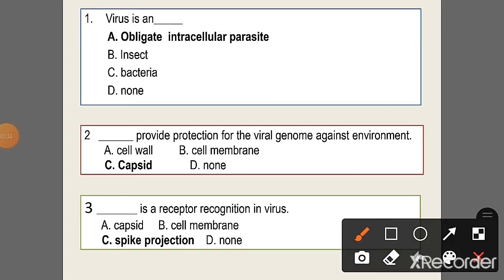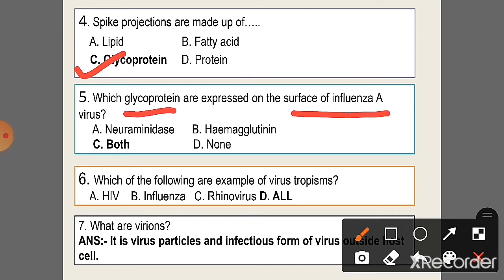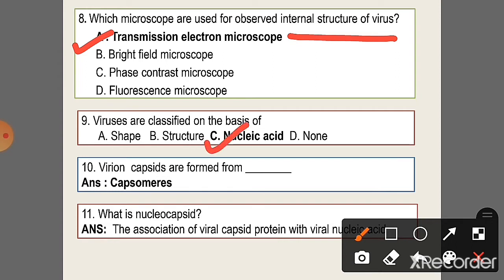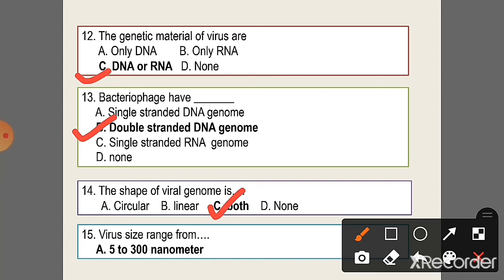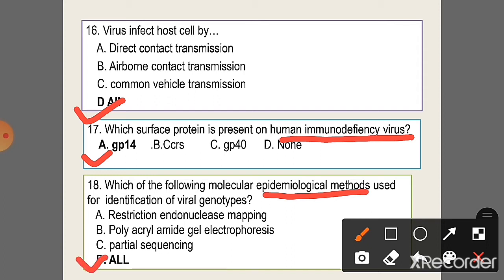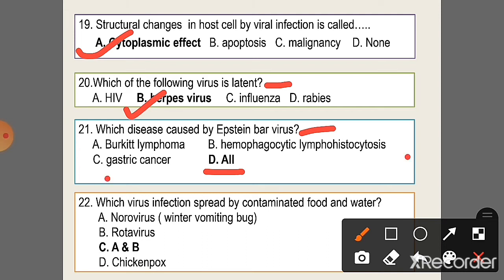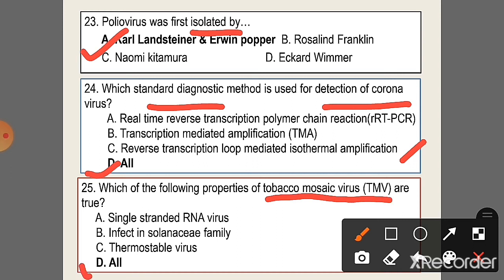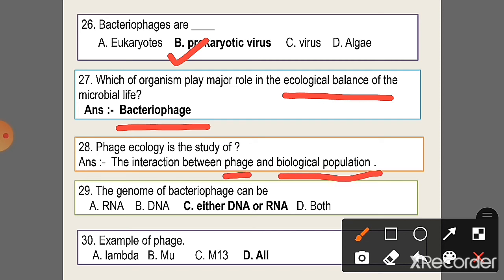ICAR NET Agriculture Microbiology Mcq practice | Part 1| by K. P. | shine biology | M. Sc. | B. Sc.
In this video i will discuss about mcq on virus, bacteriophage,  Actinomycetes which are useful for any biology subject releted exam.

I hope this video is helpful for your preapation.
Happy learning